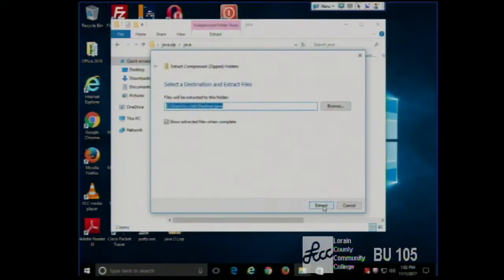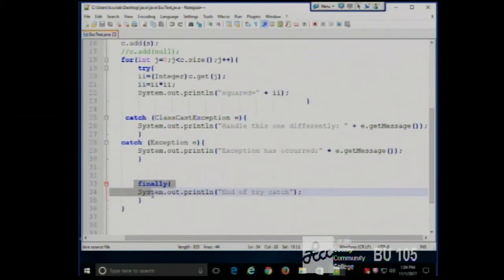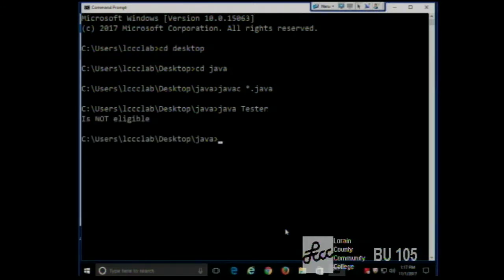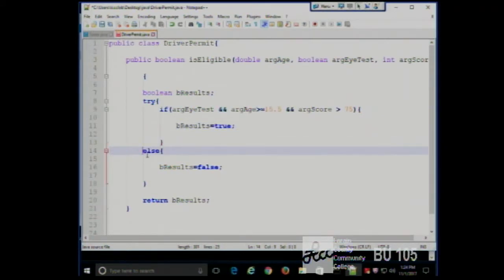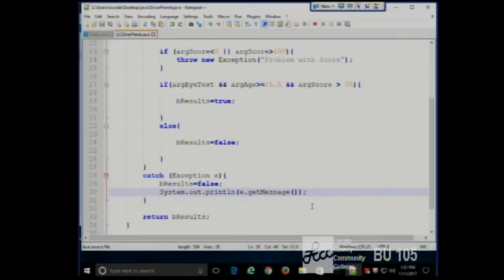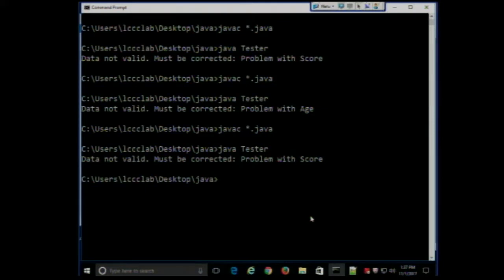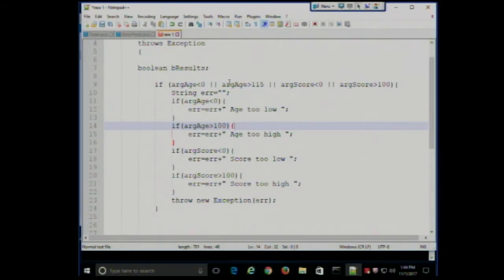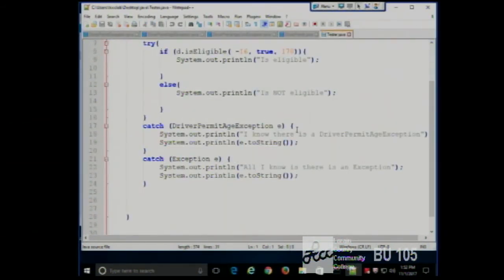CISS226 - Java - Fall 2017 - Week 10, Lecture 2 - November 1, 2017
More about exceptions and Try/Catch